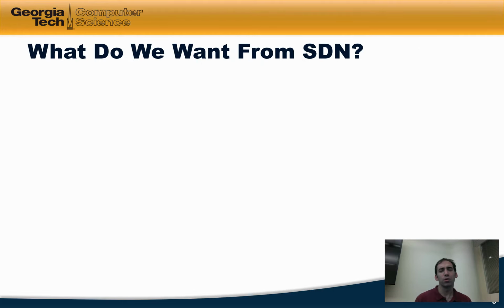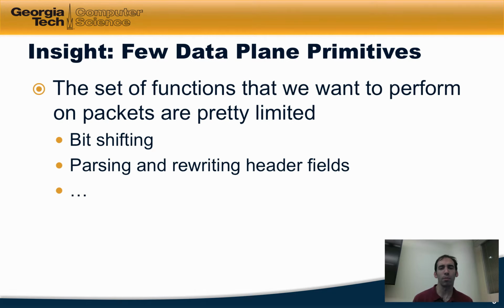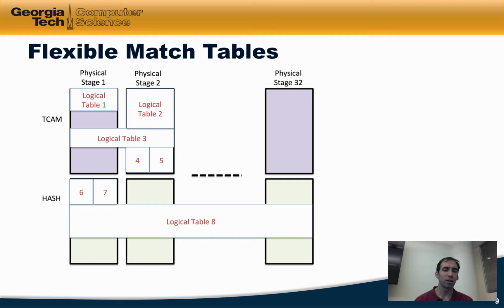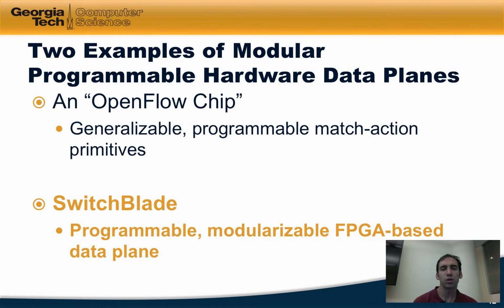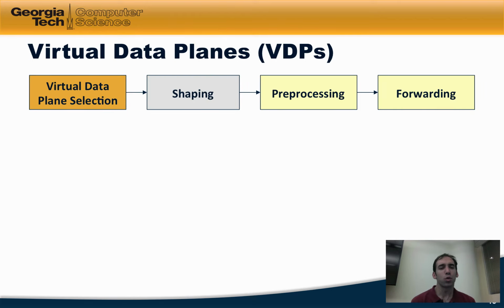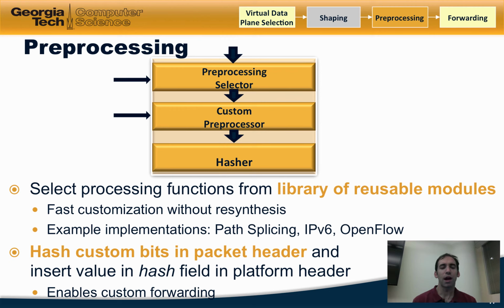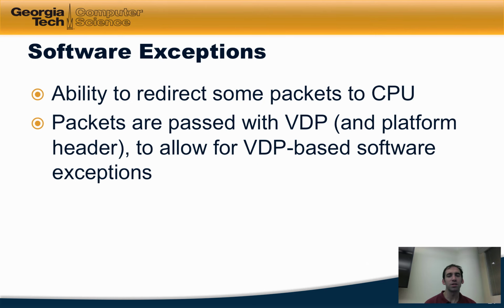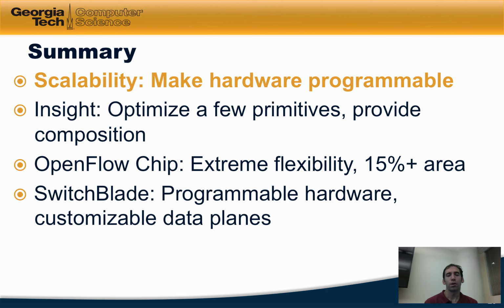Module 5.3: Scaling Programmable Data Planes: Making Hardware Programmable